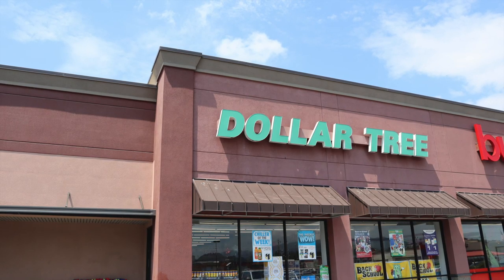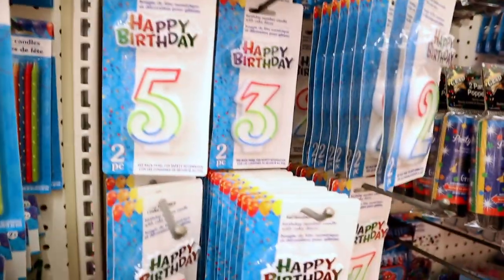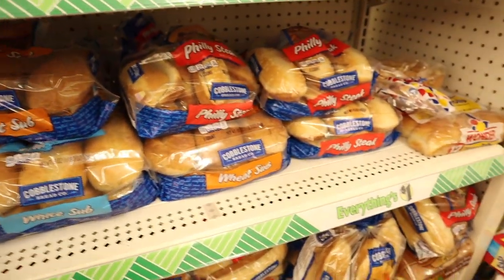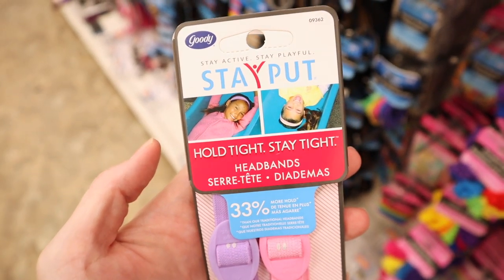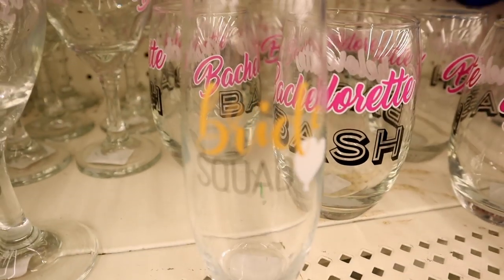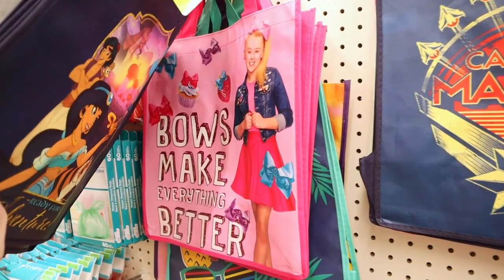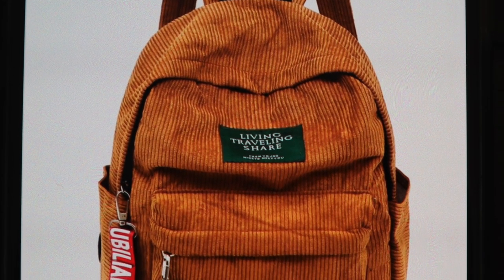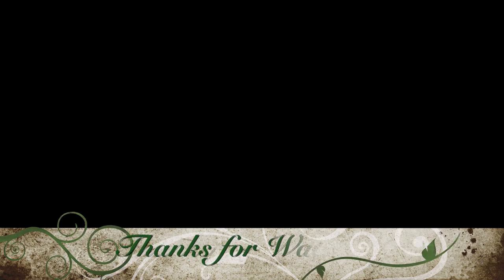Come With Me To Dollar Tree PLUS Shein Haul😍 July 31, 2019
Come with me to the Dollar Tree! Plus stick around for a Shein haul and see what a
I got this time. It's my favorite haul so far!

Swerve Sweetener bundle:

🥃Tazo Iced Passion herbal tea bags:
(for making starbucks pink drink)
*ingredients: follow the directions for the Tazo tea as directed on package. I add a tablespoon heavy whipping cream and swerve (listed above). Mix well😁

🤩I finally found a cure for my cystic acne. Get your first bottle free. Just pay shipping!

📷Camera used in this video is a Canon M50: